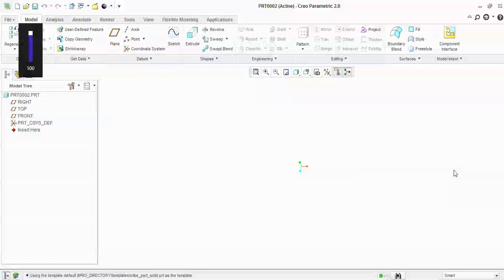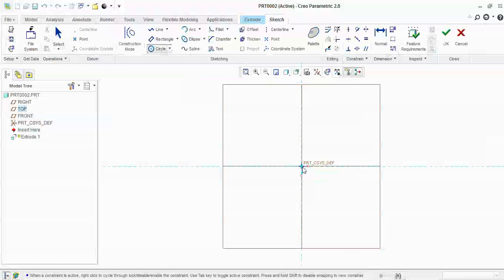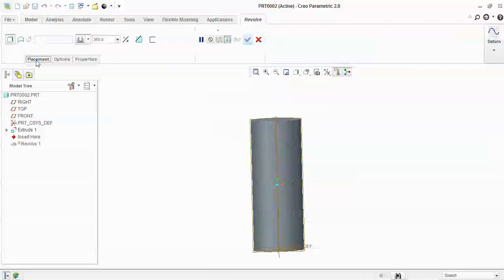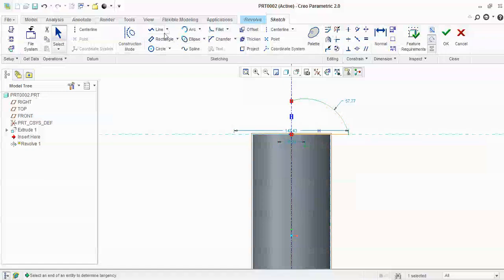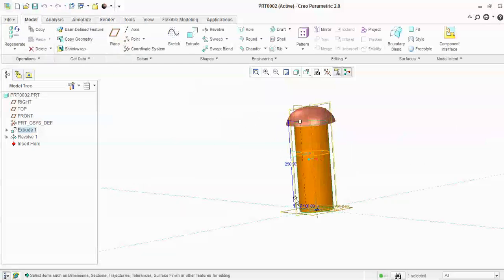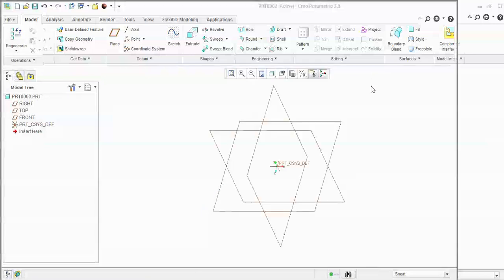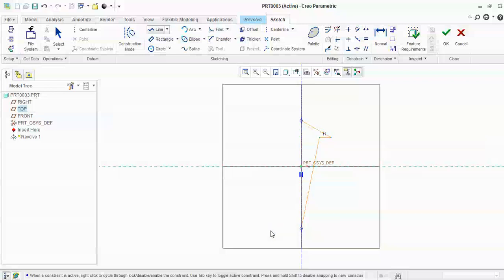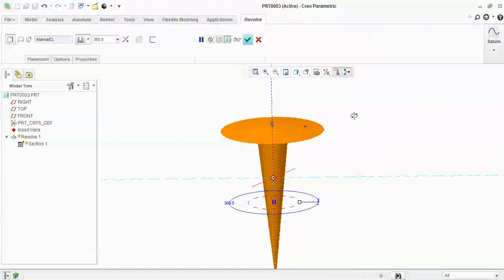screw and rivets||pro e||creo